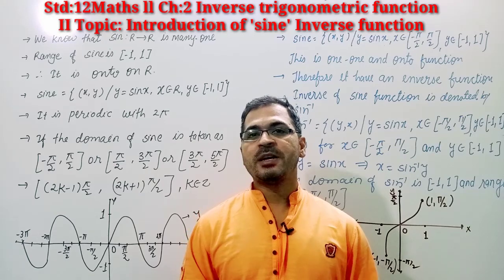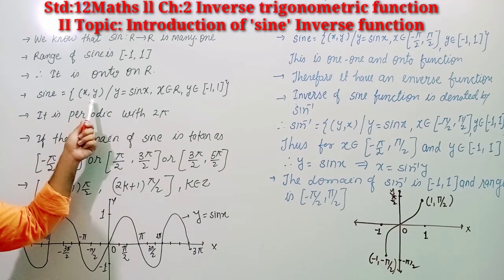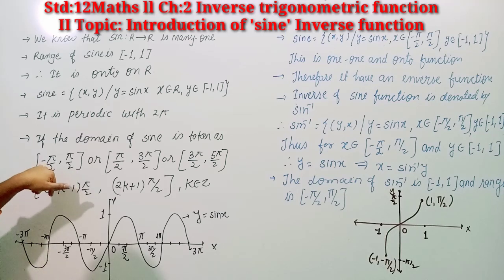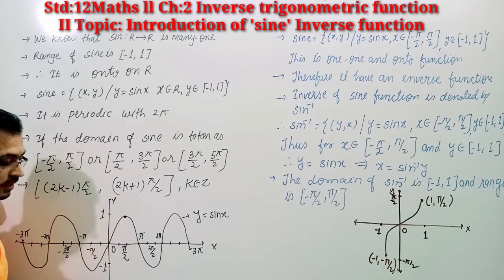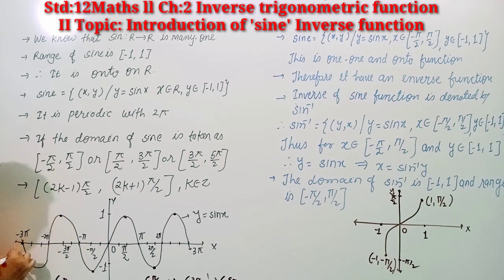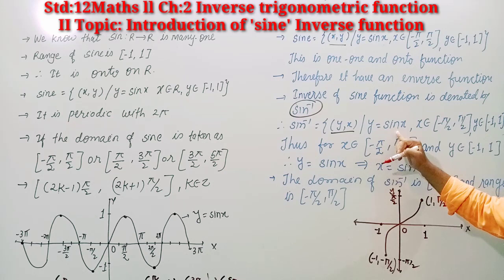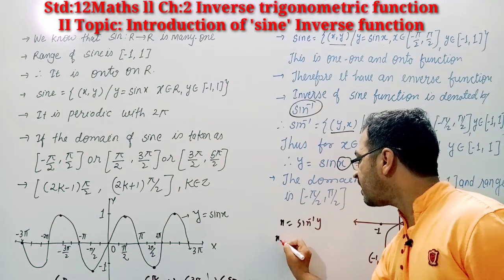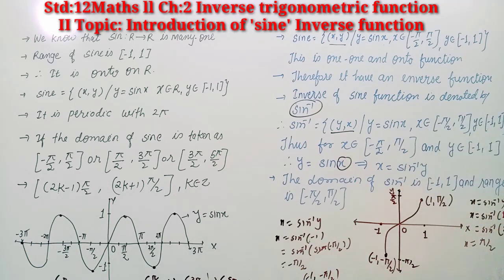Std:12 Maths l ch:2 Inverse of trigonometric functions ll Introduction of sine inverse ll Episode:01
Hello Students
In this video lecture I have explained about basic information about sine function and it's inverse with graphs